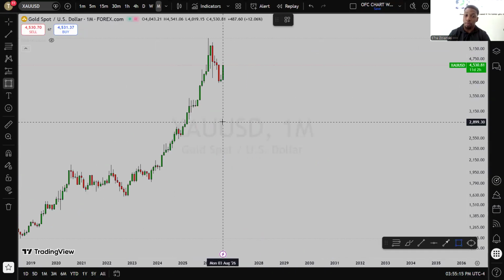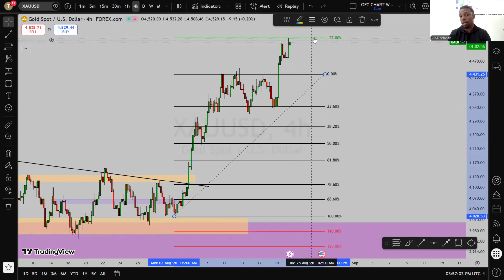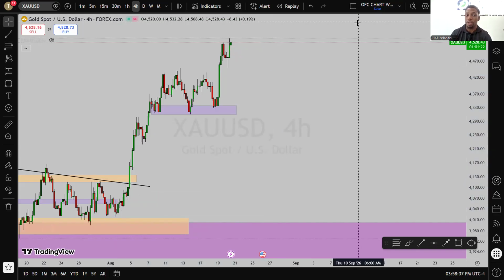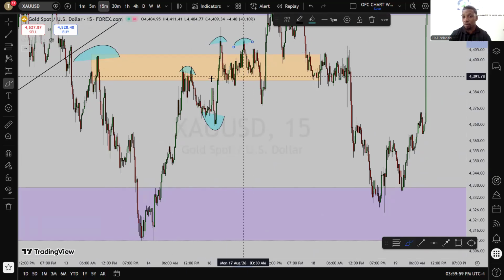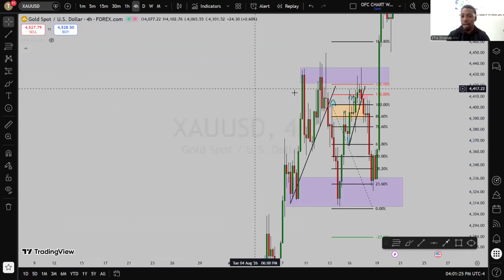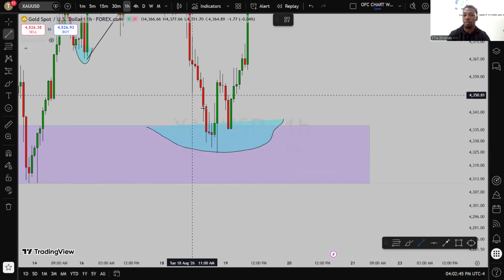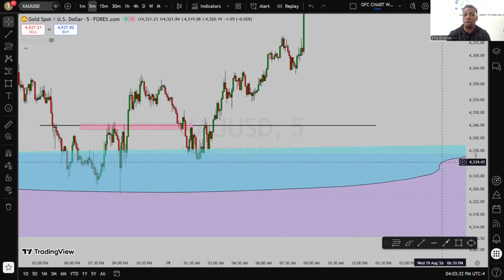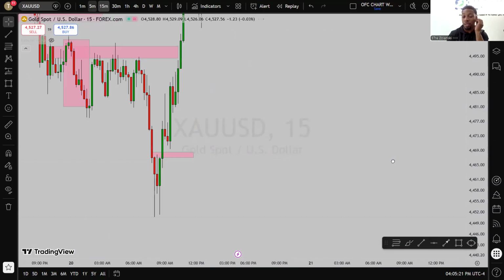XAUUSD Vs 5 Years Wall Street Academy Caribbean Trader !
Starting Back Vlog of Breaking Down Of Trades, Analysis and Missed Trades for XAUUSD